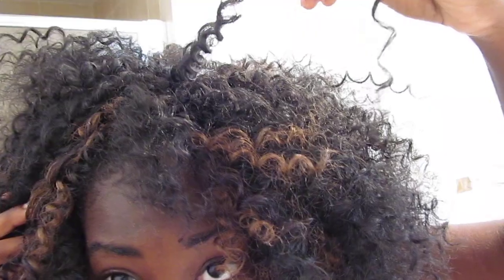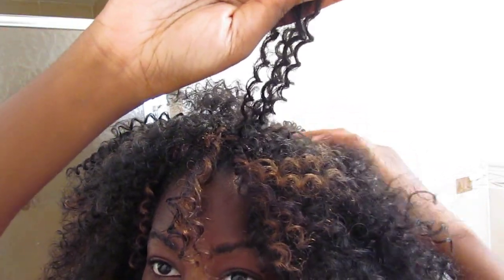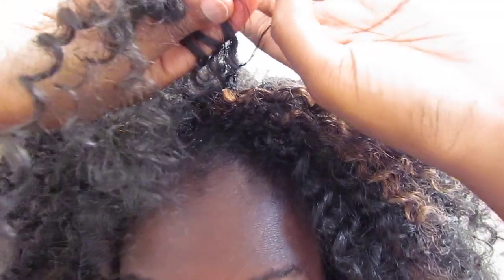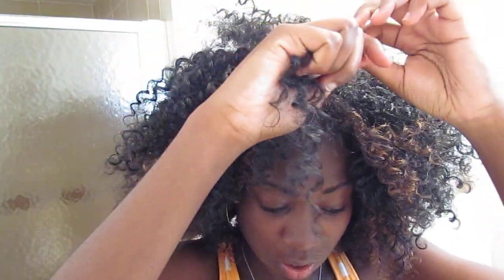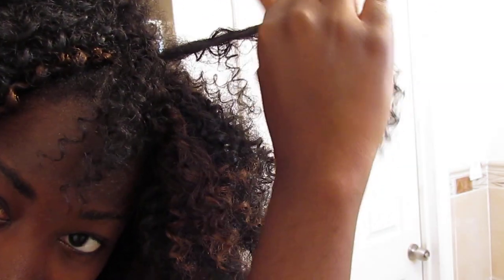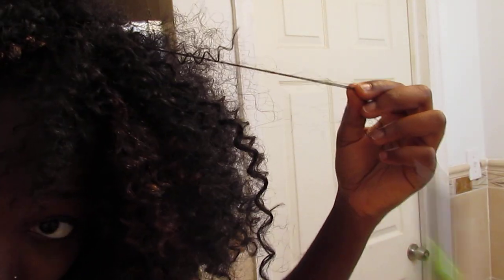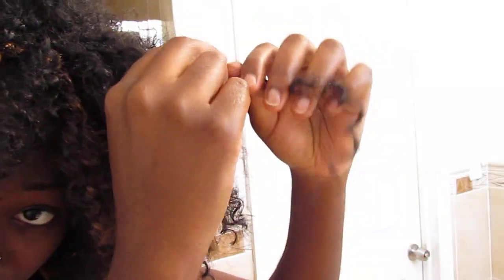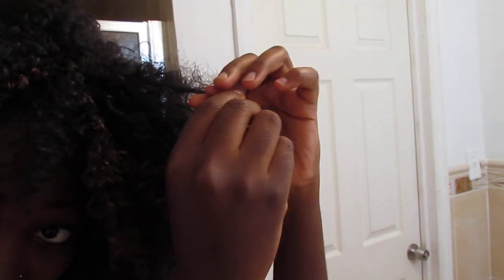Crochet Braids Separated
my curls were getting raggedy, so i decided to try this option. Water wave is just defined 3b curls, so i undefined them